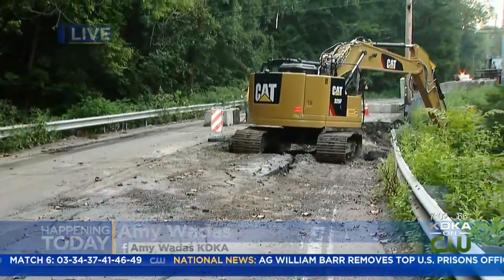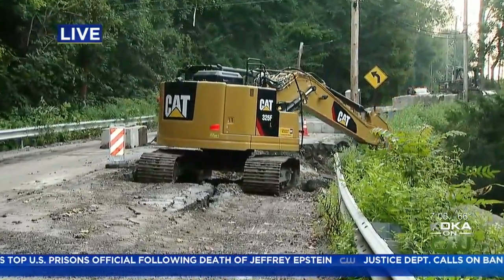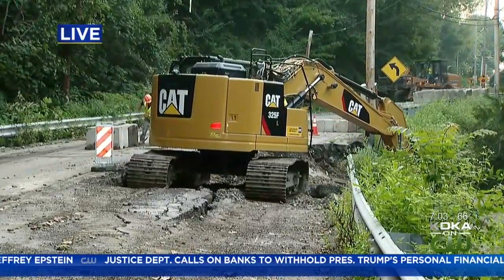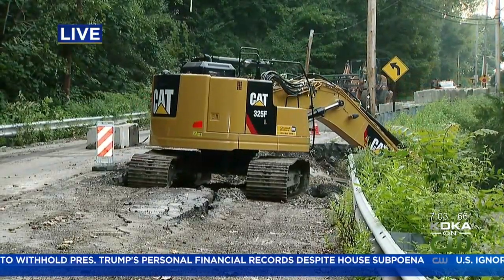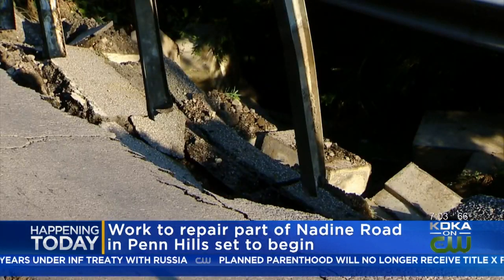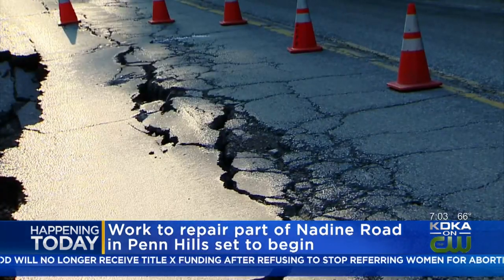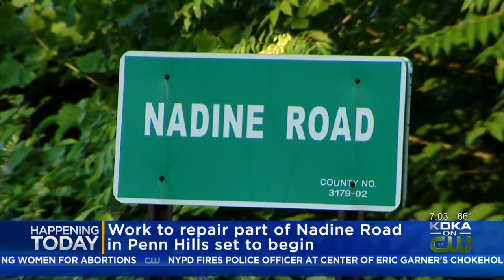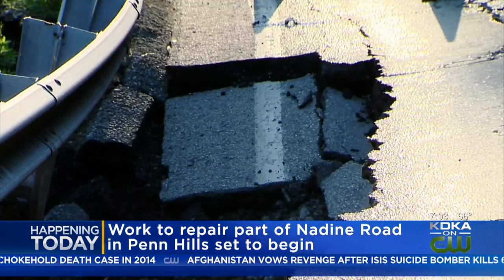Crews Beginning Repairs On Storm-Damaged Road In Penn Hills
Repairs are underway this morning on a storm-damaged road in Penn Hills.